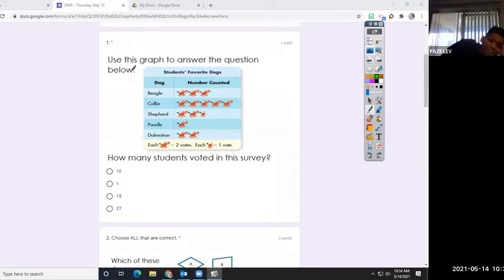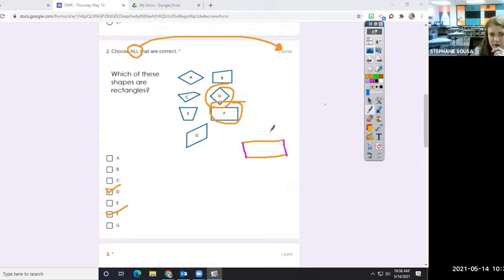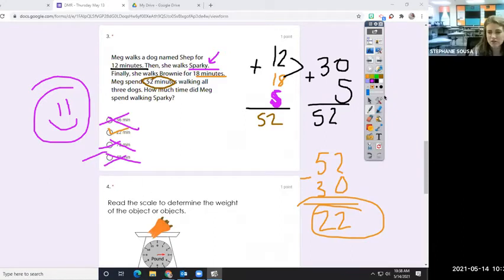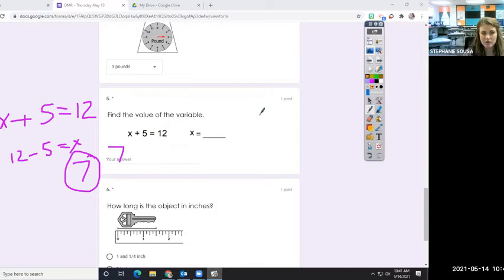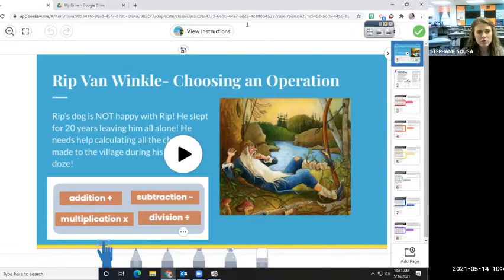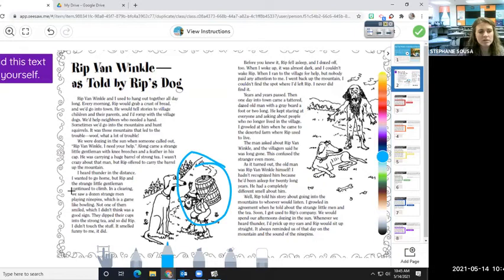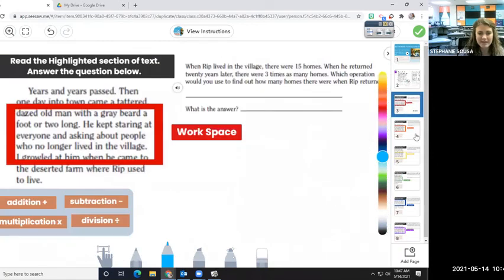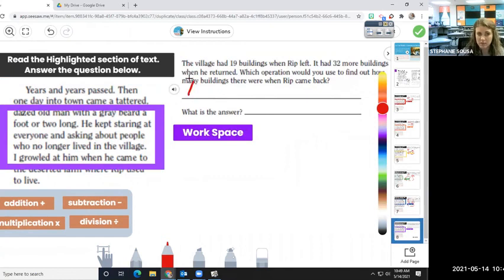5/14 10:30- Math: Word Problems Test